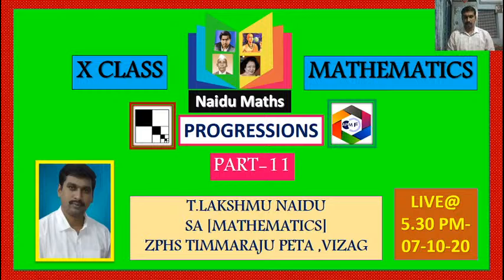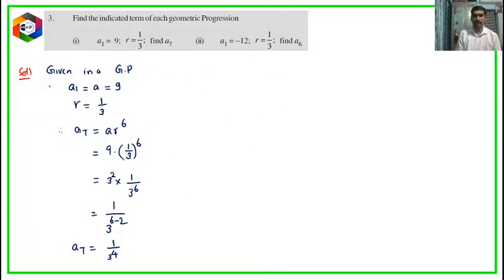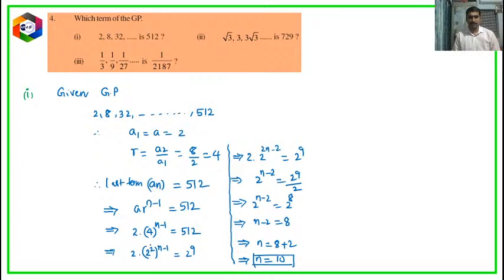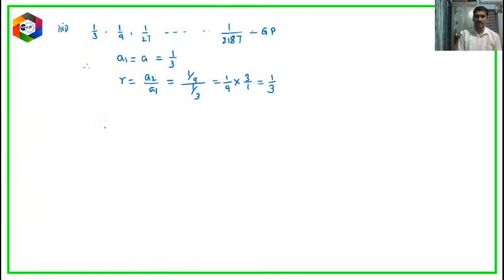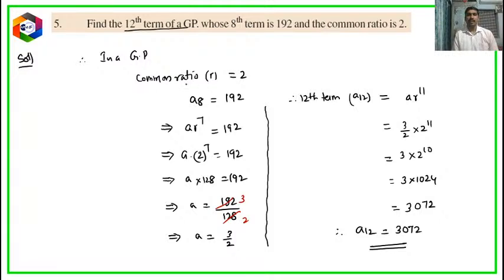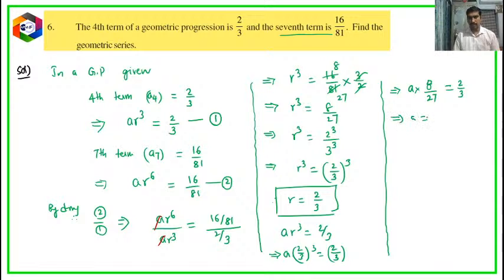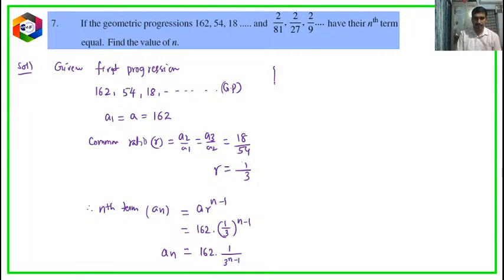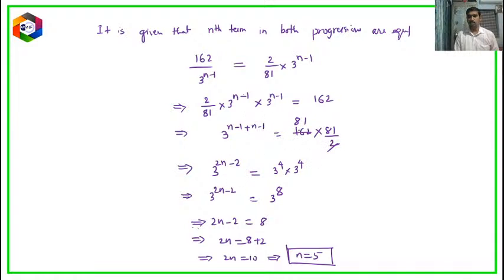PROGRESSIONS 10TH CLASS PART-11